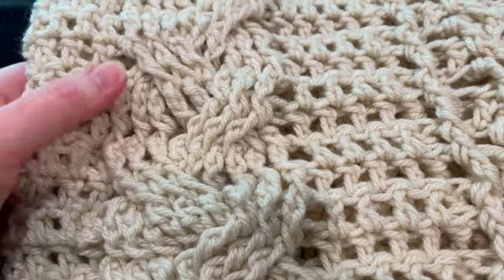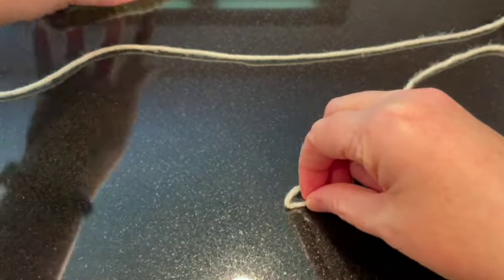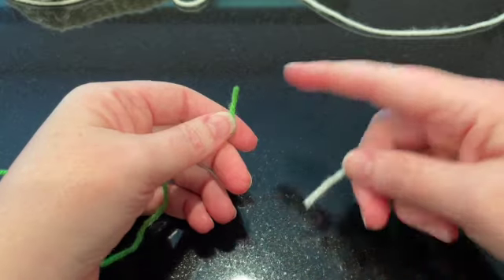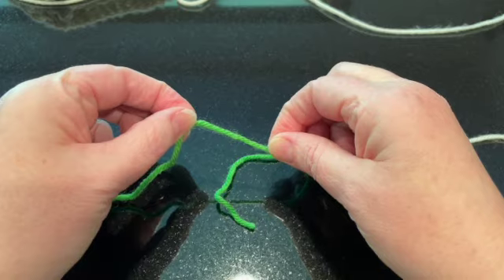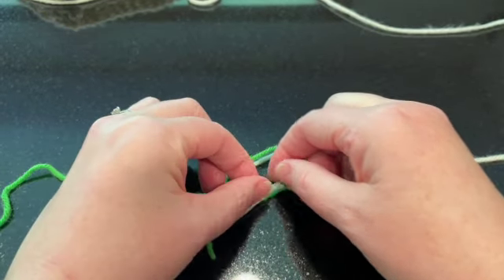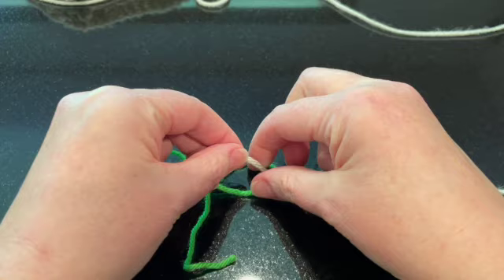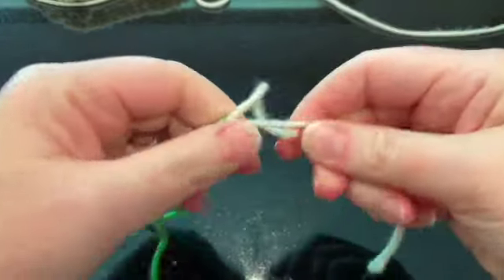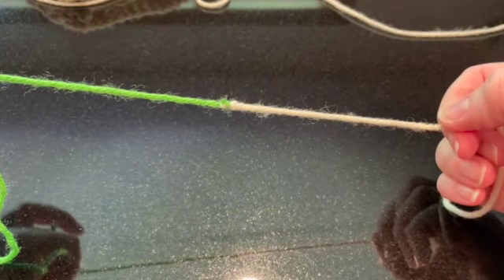Kay's Crochet Best Way to Join Yarn Effectively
Looking for an effective way to join yarn for your projects? This is my most trusted method for joining yarn. I use this for all of my projects and it hasn’t failed me yet!

Look for my afghan tutorial coming soon!

Tools Used In This Video:

Hook - 5.0mm
Yarn - Any Worsted Weight (#4)